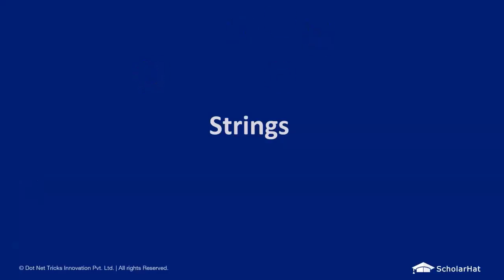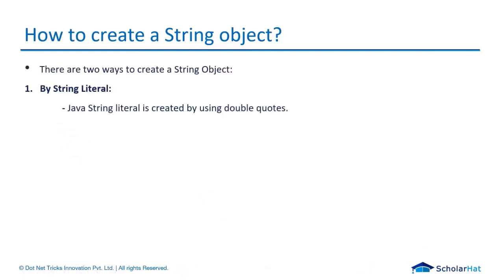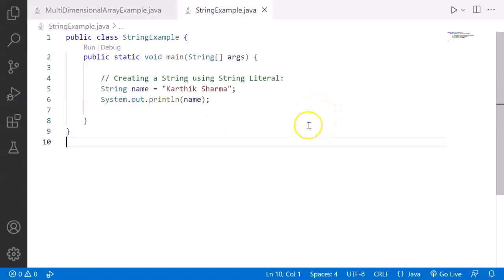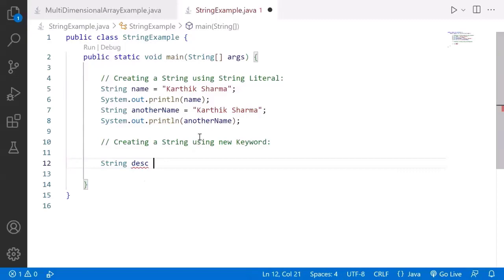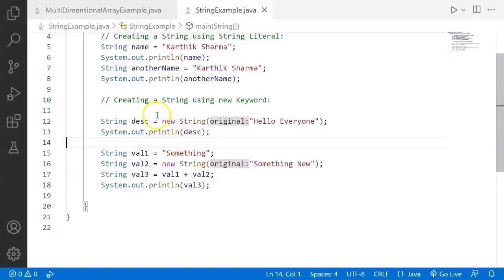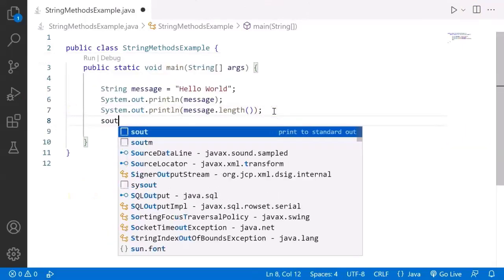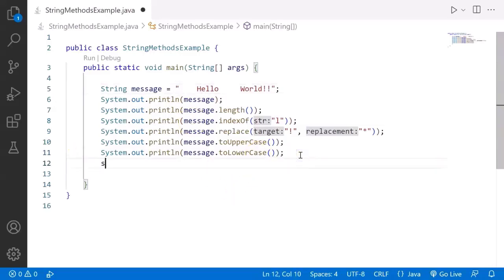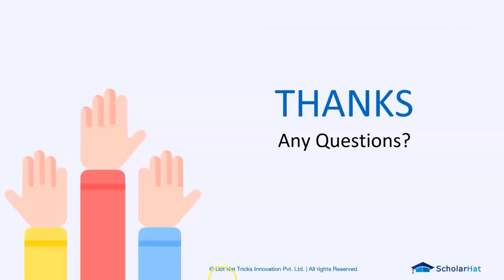Strings in Java | Java Tutorial for Beginners | ScholarHat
Looking to master Strings in Java? Look no further! In this comprehensive Java Tutorial for Beginners, ScholarHat will take you through an exciting journey of Java Strings.

Whether you're a beginner or need a refresher, this Java Strings Tutorial will provide you with all the fundamentals you need to know. From declaring strings to manipulating them, you'll learn it all. Watch as ScholarHat breaks down complex concepts into easy-to-understand explanations with practical examples.